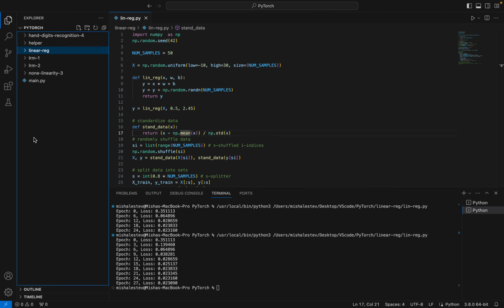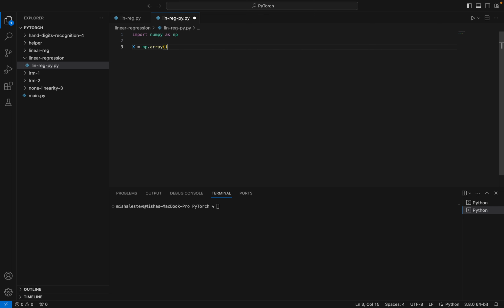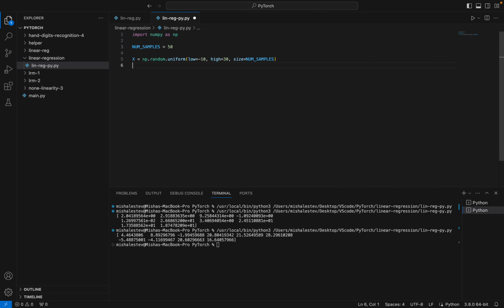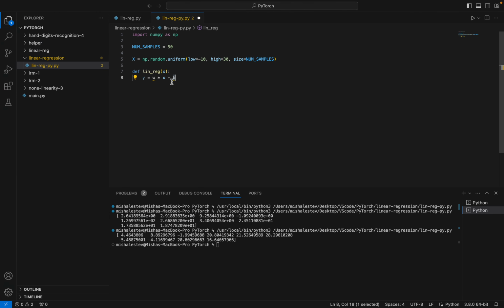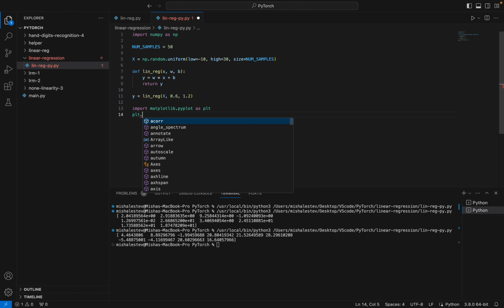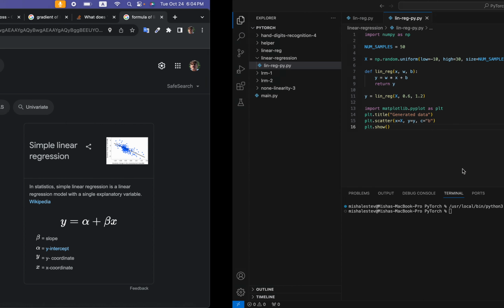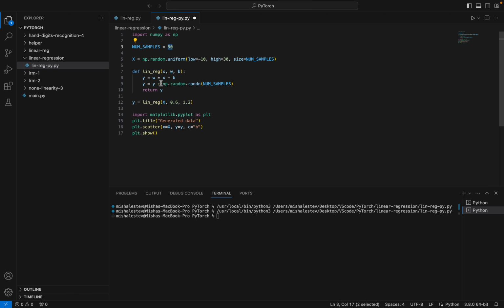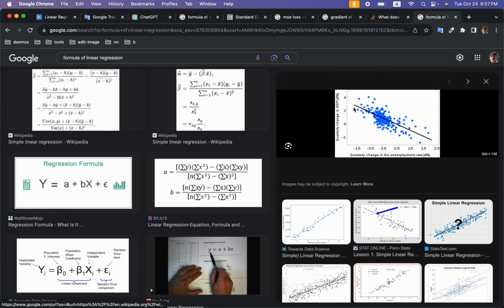Linear Regression - Lesson 1.